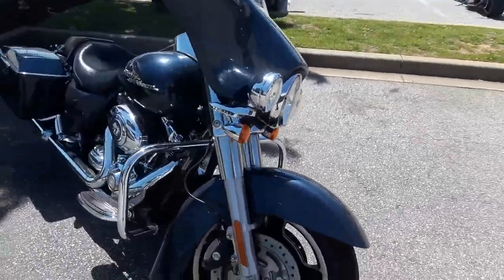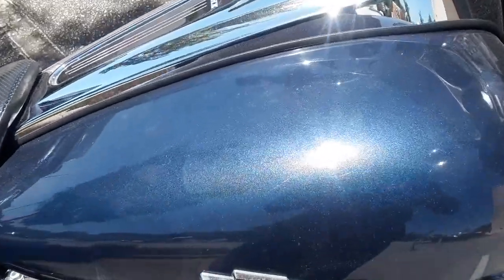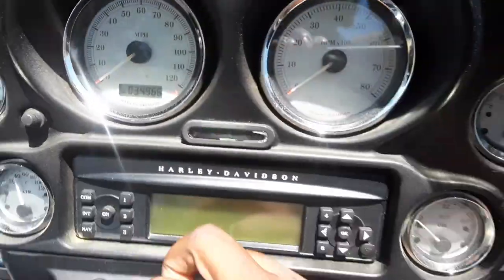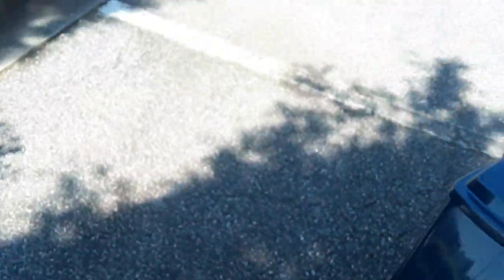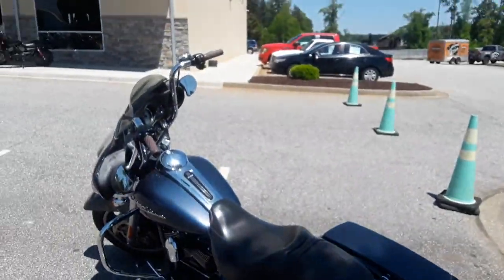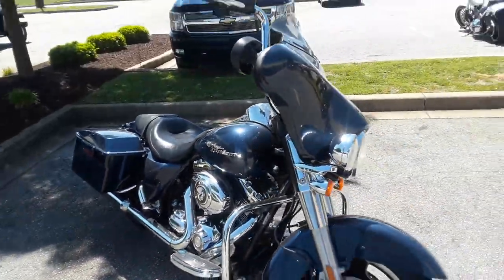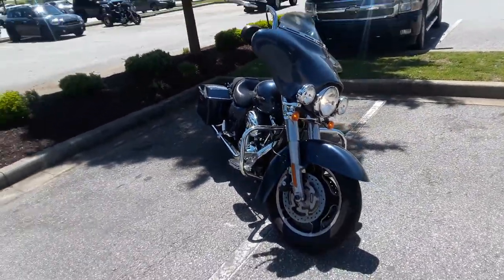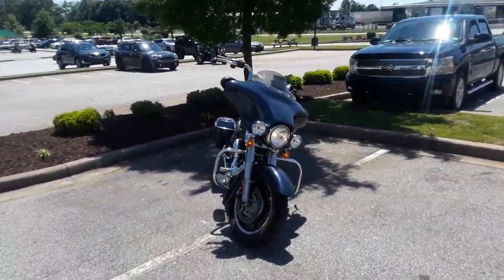2009 Street Glide Its all yours!!